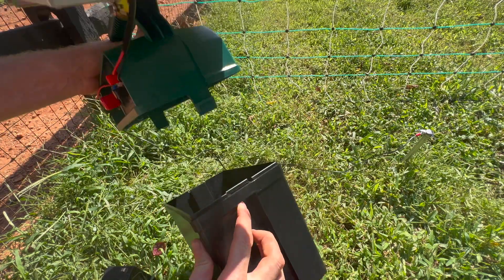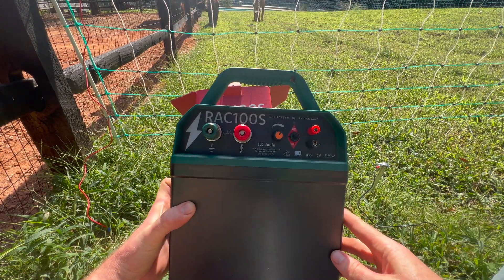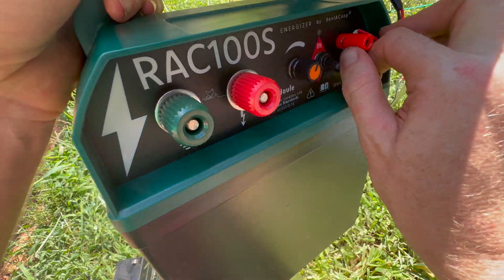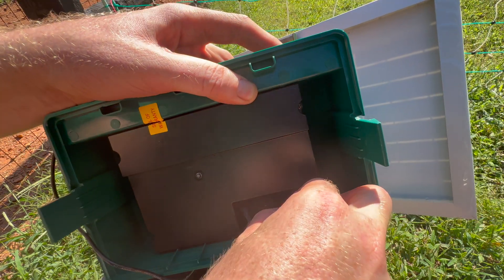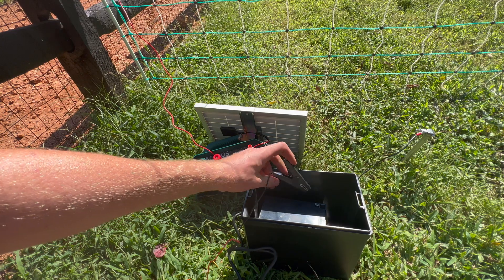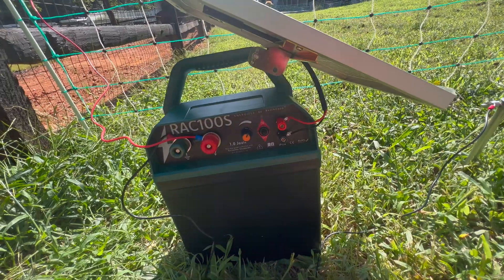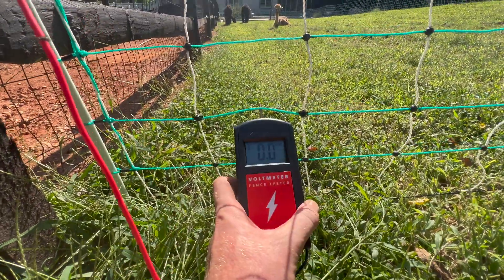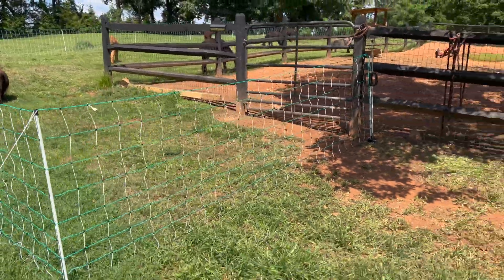RAC100S Solar Energizer by RentACoop® - Setup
This RentACoop Solar Energizer (1 Joule) will power your fencing system. It connects to and sends electrical pulses along the fence line at approximately one-second intervals. These pulses give your animals a brief but safe shock. Your animals will remember the shock and avoid the fence. It will also protect your animals against predators.